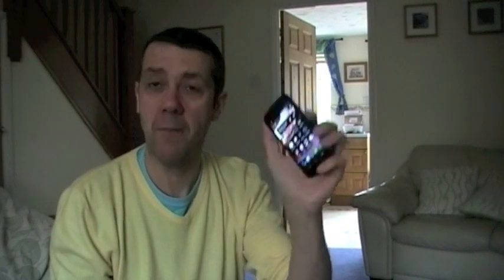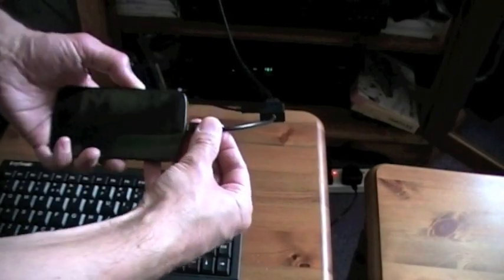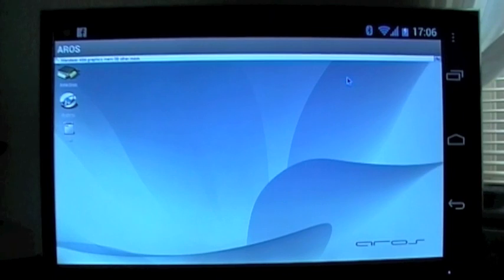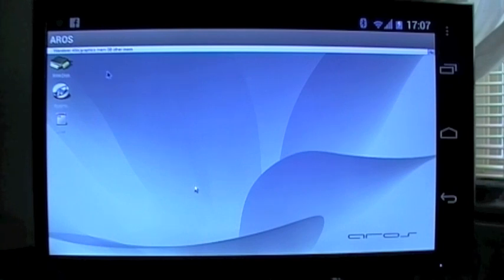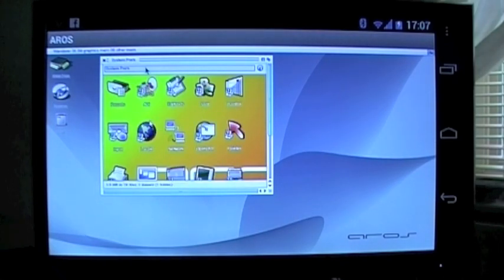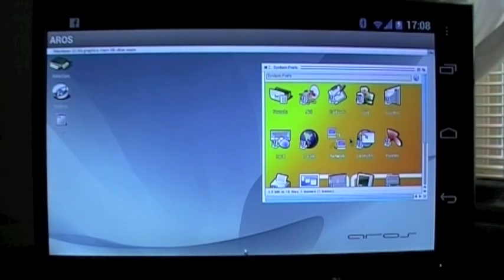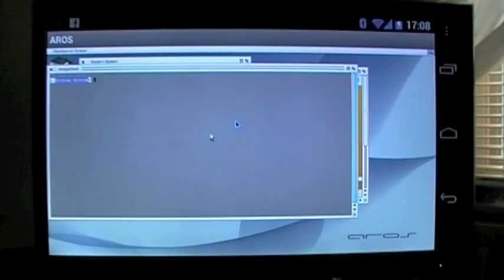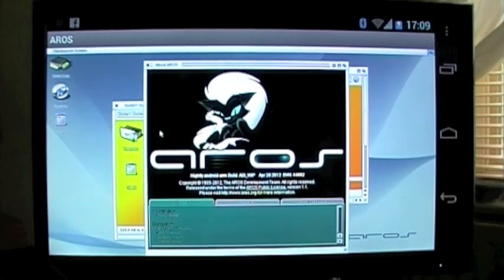Aros (Amiga) running on Arm powered Samsung Galaxy Nexus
How to set this up, firstly, get a bluetooth mouse and keyboard, and use the settings and bluetooth setup to configure, too much for here.

Download the Aros Arm hosted file and extract the system contents into an Aros folder in your device in the SDCard folder.

Next install the apk file in the downloaded files now in the Aros folder called ArosBootstrap.apk using Android installer.

Run application :-)

Files.

Here is the link to the page then scroll down to "android-arm-system" system and download.

Note that this is just for fun, and the right mouse button is a pain but one of the alt or cmd keys should activate the right mouse button.